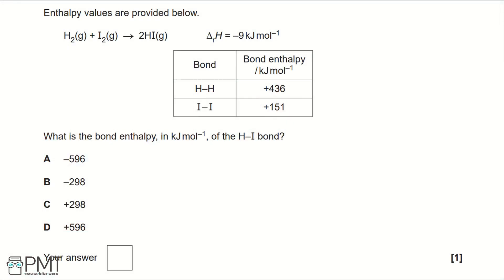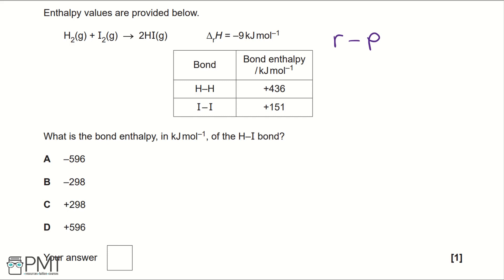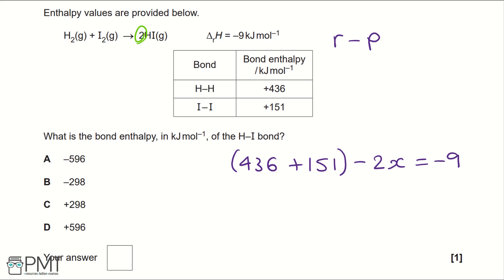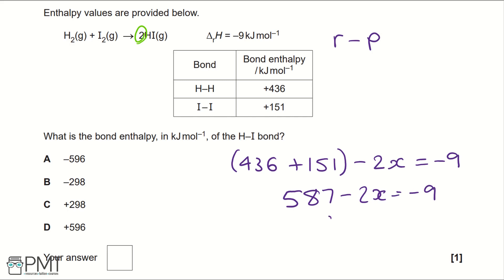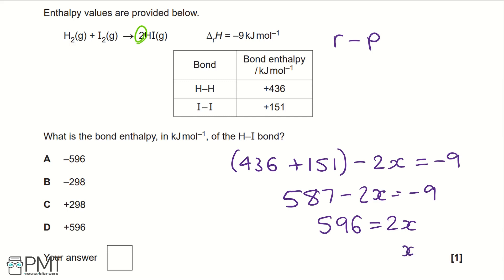Enthalpy Changes - Q2 | Chemistry A-Level | PMT Education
This is the video solution for our Chemistry A-Level Enthalpy Changes Questions by Topic. You can watch all the videos for this question set in this playlist